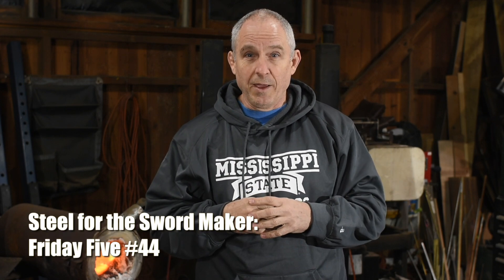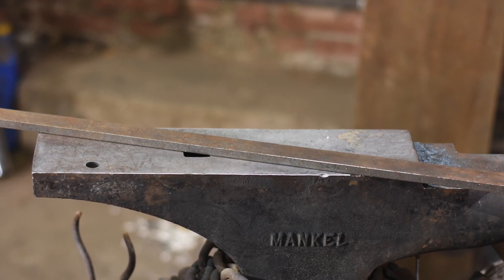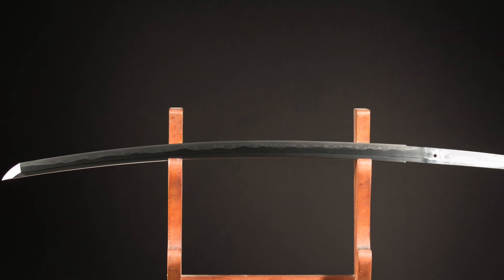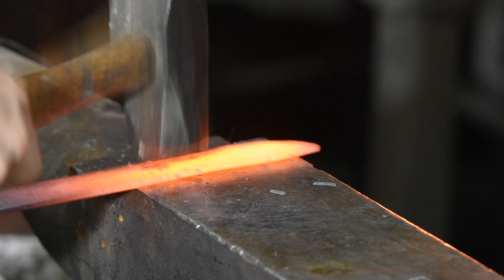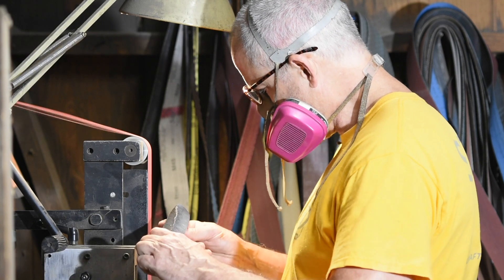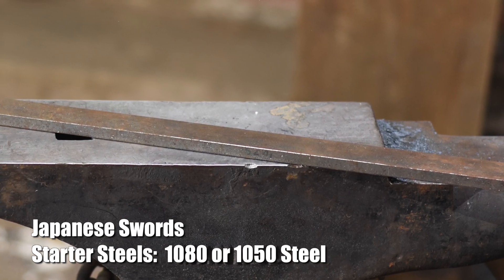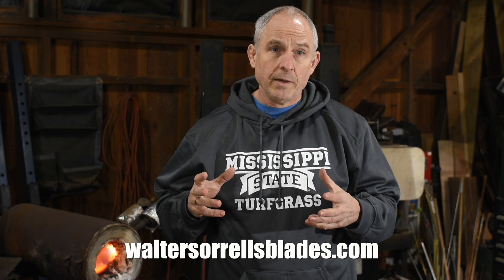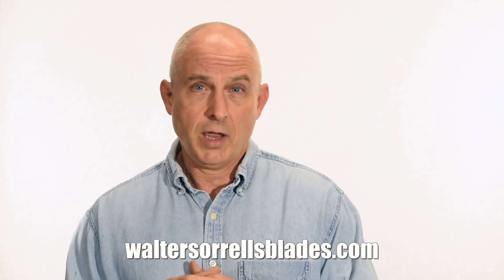Choosing Steel for Swords: Knife Maker's Friday Five #44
Choosing the right steel for a sword is all about balancing strength, sharpness, edge-holding, flexibility and shock resistance.  Blade smith Walter Sorrells discusses how to choose the right steel for your sword project -- whether it's European, Japanese, reproduction or practical.